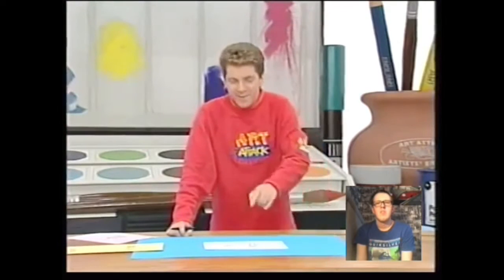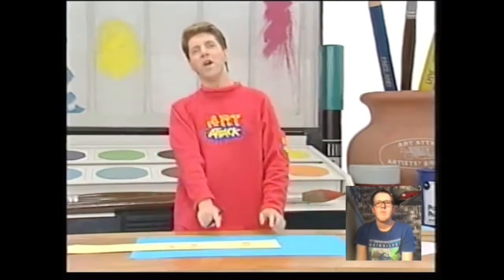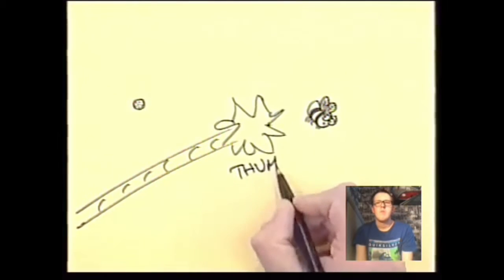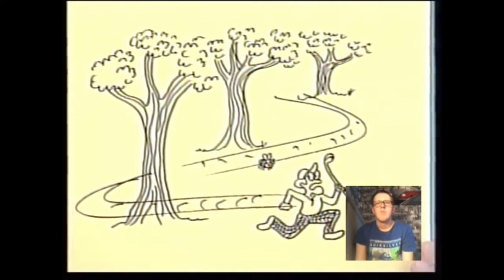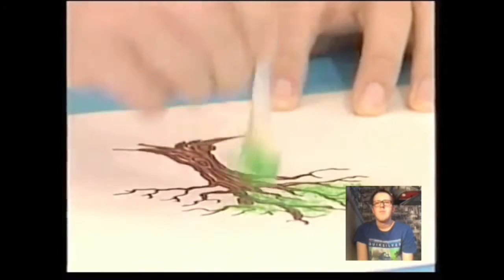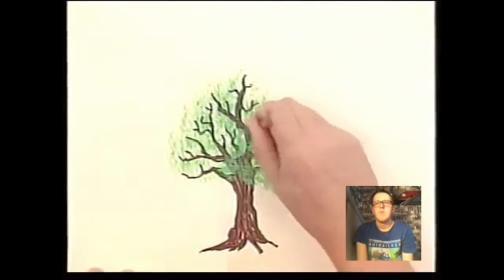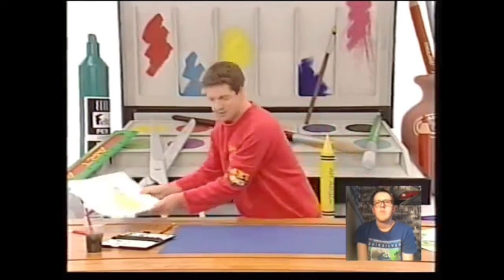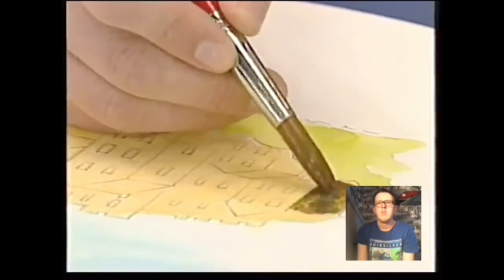Art Attack - Greatest Tips and Tricks [VHS] (1999) REACTION Part 1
My reaction to Art Attack - Greatest Tips and Tricks [VHS] (1999)!